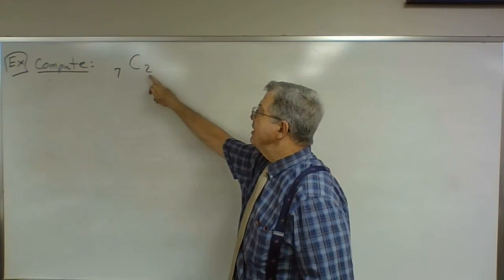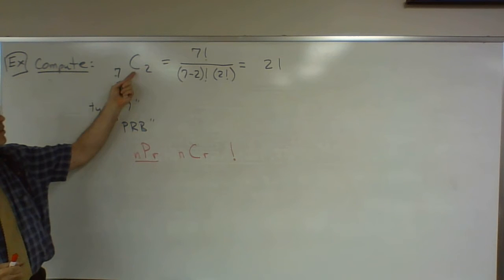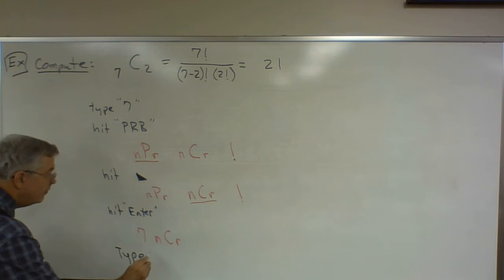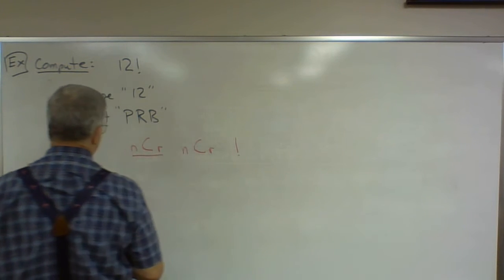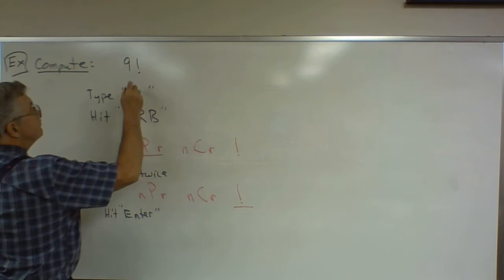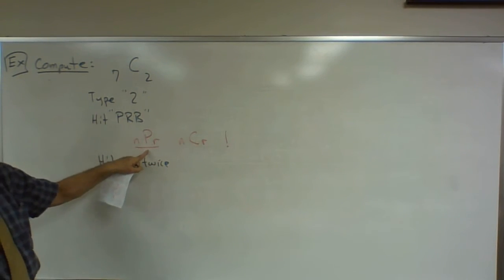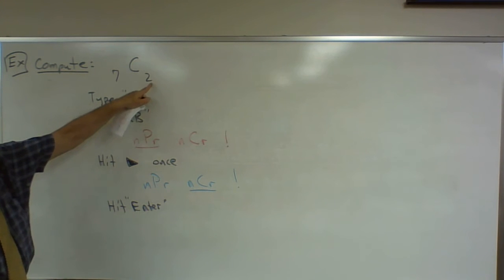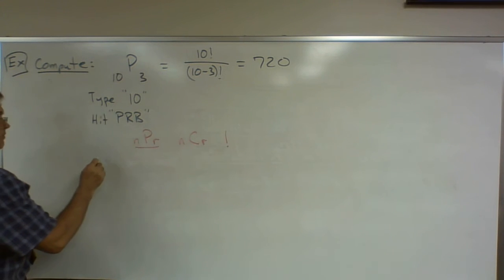MTH 1110 Finite Math Factorials Permutations Combinations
Factorials, Permutations, and Combinations Using the TI -30XIIS Calculator